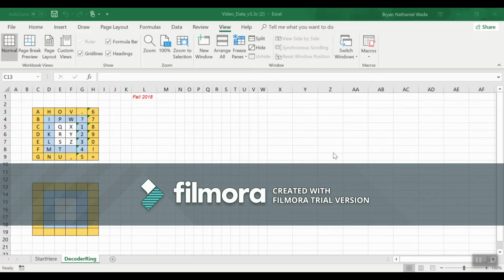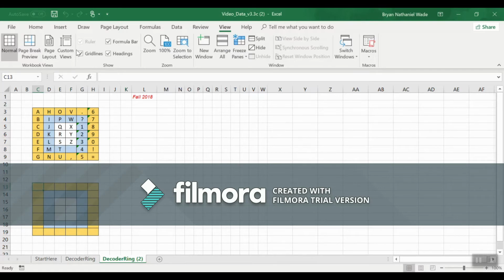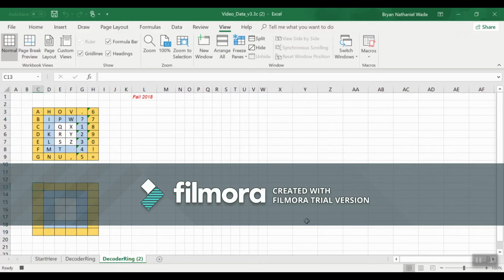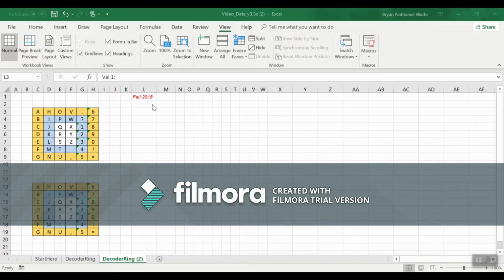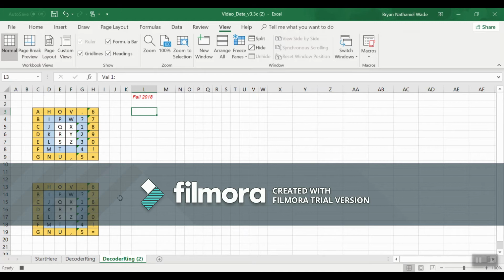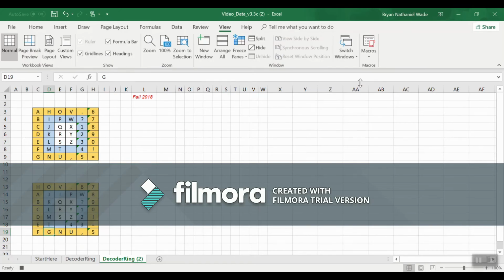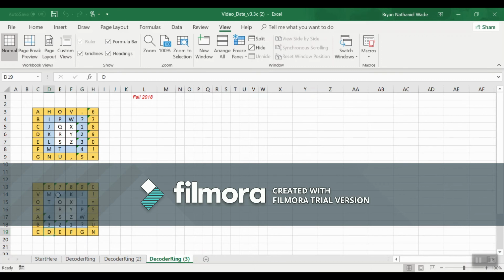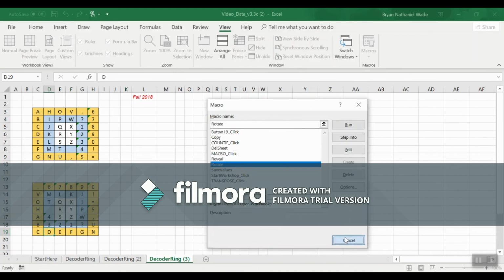Video Project- Macros Tutorial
My very cringy project. Please ignore